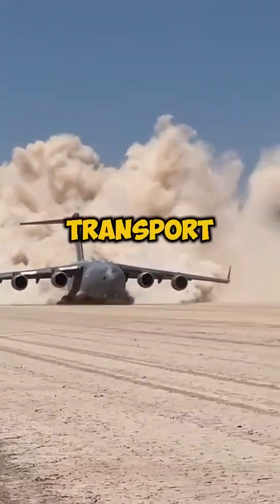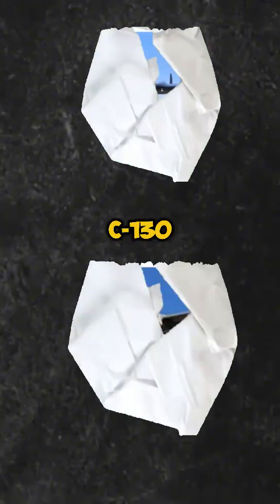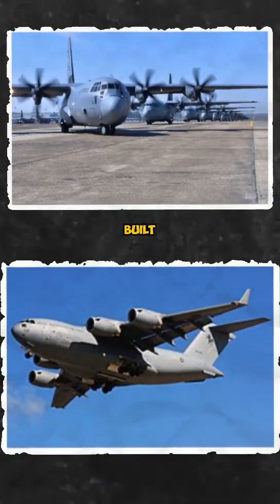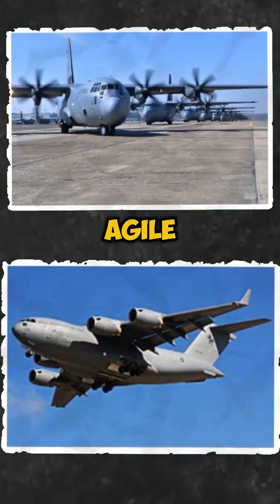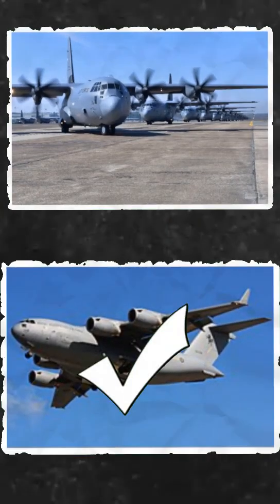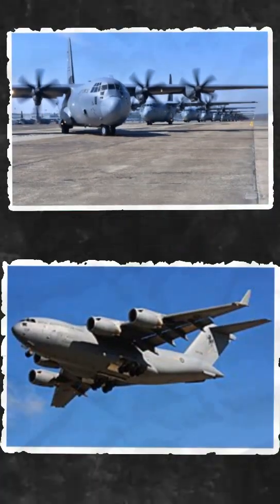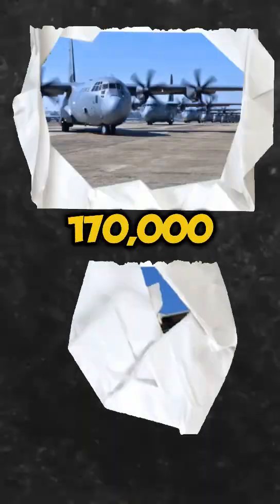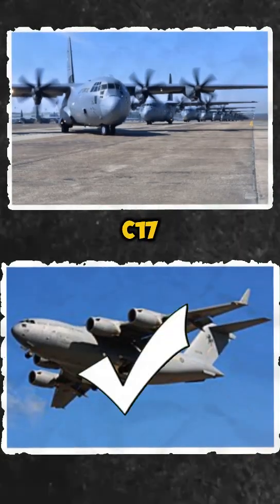C-17 Globemaster III vs. C-130 Hercules: Tactical vs. Strategic Airlift!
Two of the world's best military transport planes go head-to-head! The massive *C-17 Globemaster III, designed for strategic airlift, faces the versatile **C-130 Hercules, known for its rugged landings and tactical missions. Which airlifter gets the job done in your eyes?